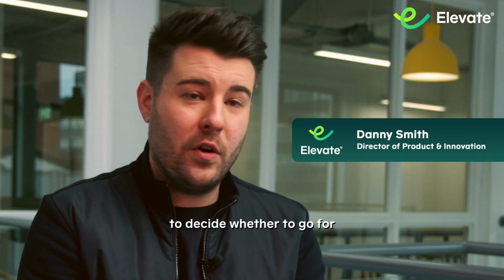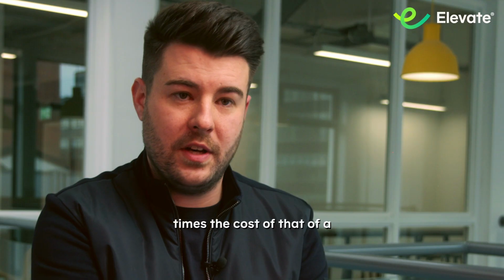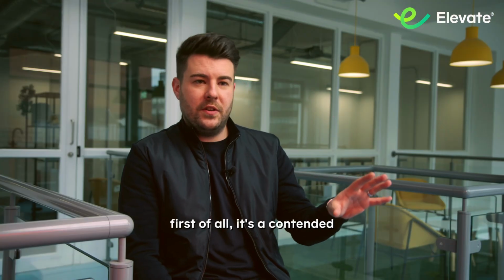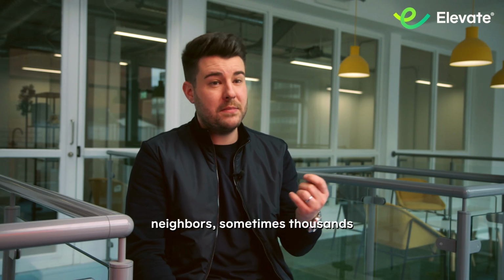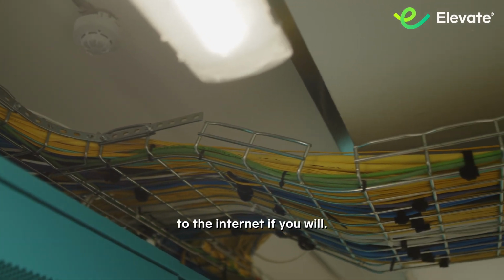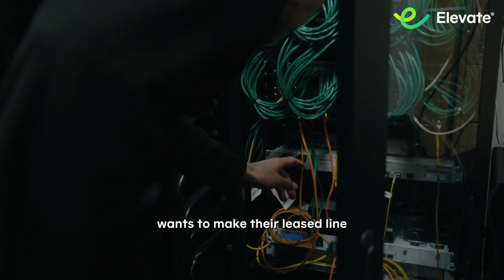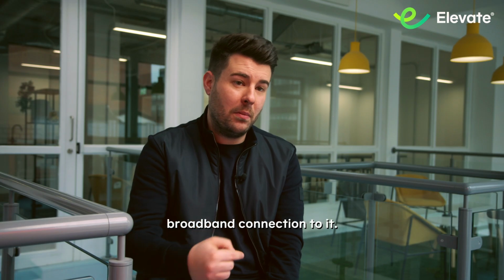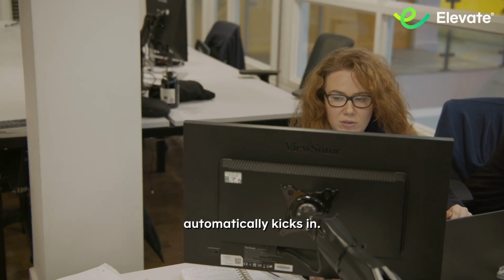Product Introduction - Leased Lines